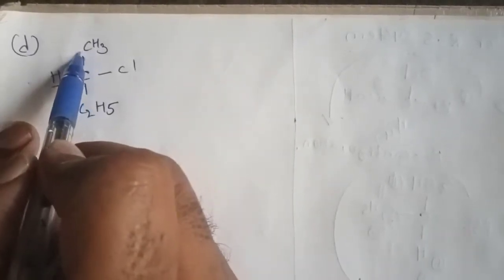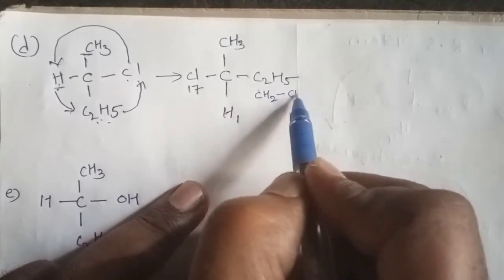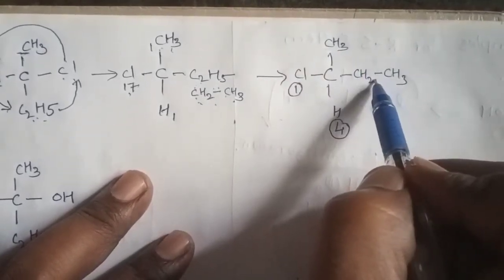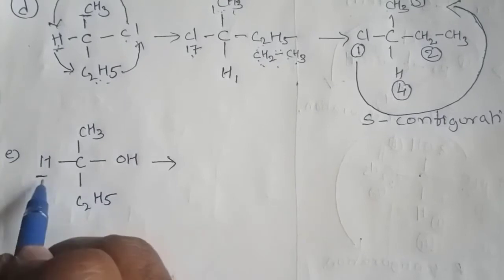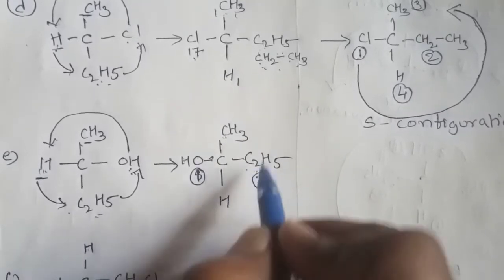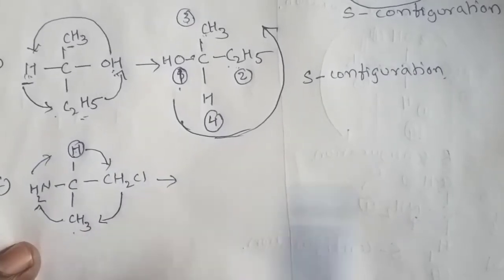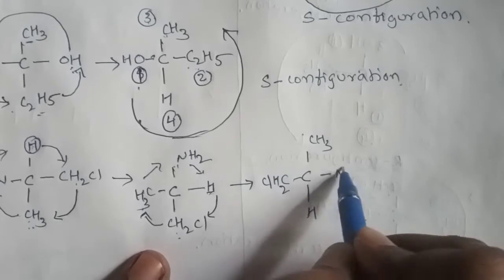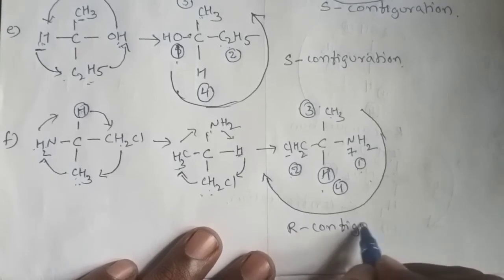R-S System examples part 2(Goal 4)